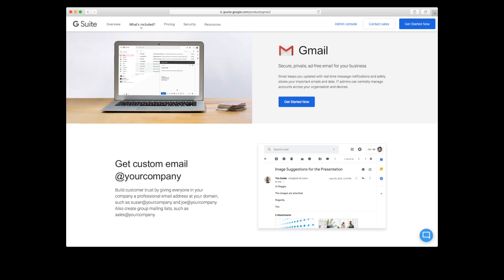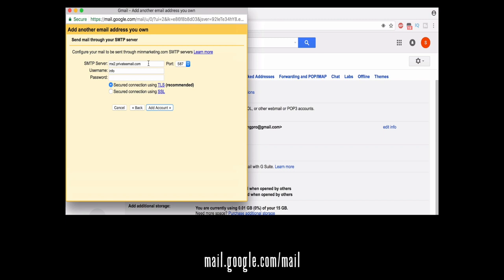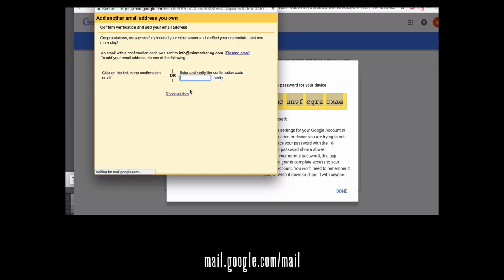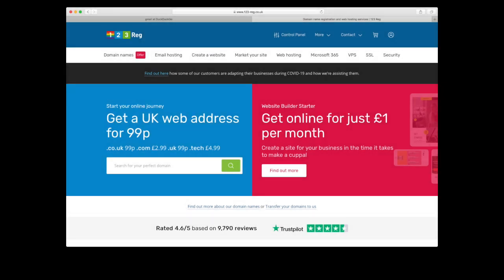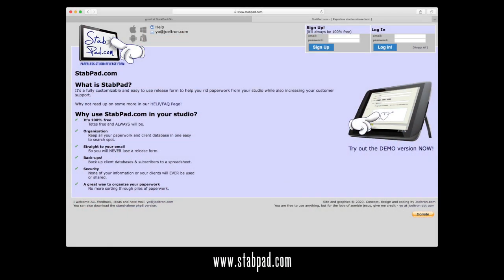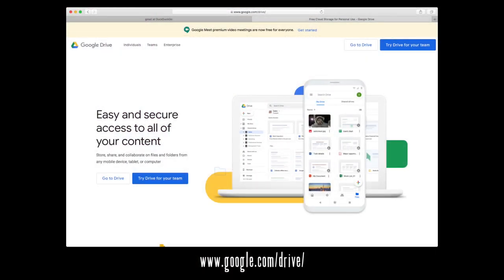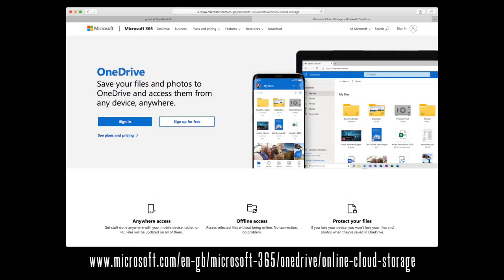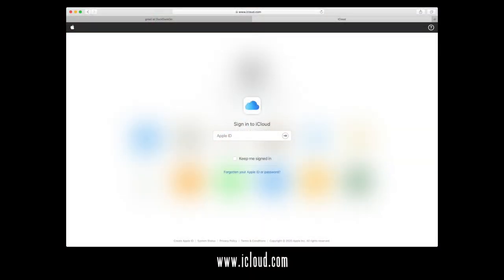Stop losing designs! File Management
Become a digital File Management Ninja!
In this episode of  That Tattoo Show,  Paul & Chris discuss organisation and file management! Yes its boring but it'll save you loads of time and stress if you just bite the bullet, sort it out once and for all and become a digital ninja! Here's a simple guide for tattooists looking to getting organised and never losing anything ever again!

Grab yourself a little discount on some codes We've organised for you.